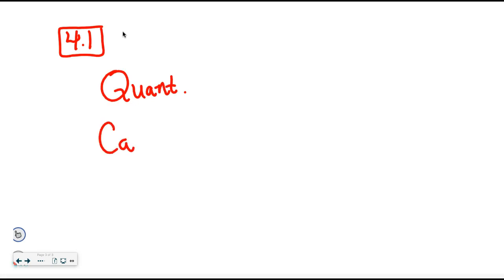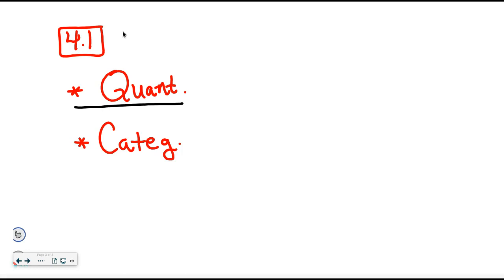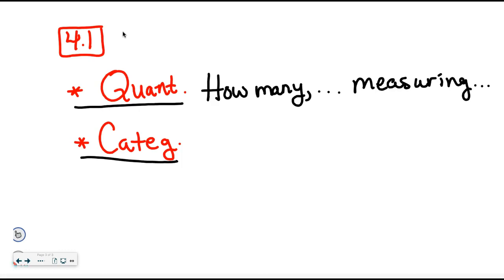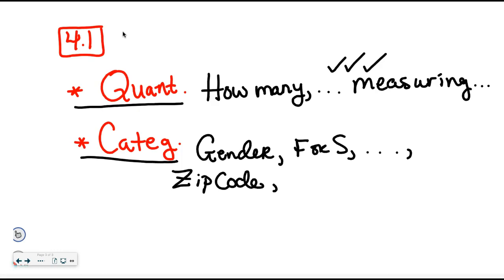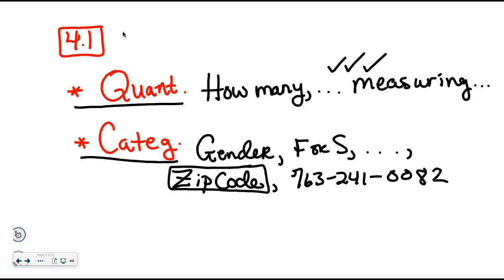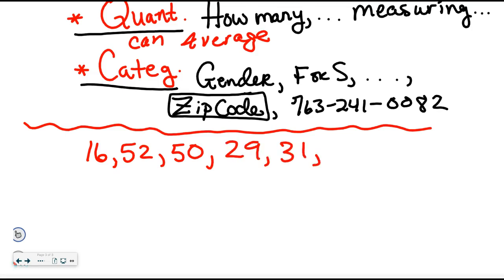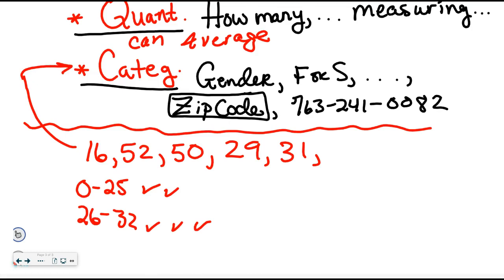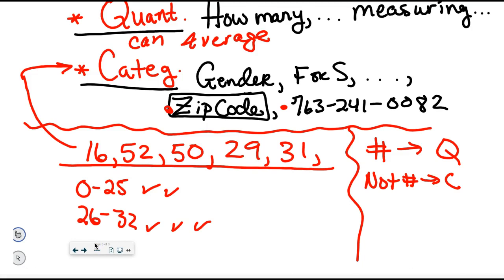4.1 Quantitative vs Categorical